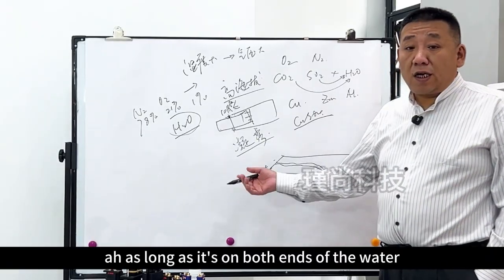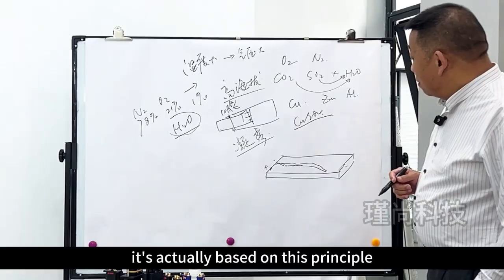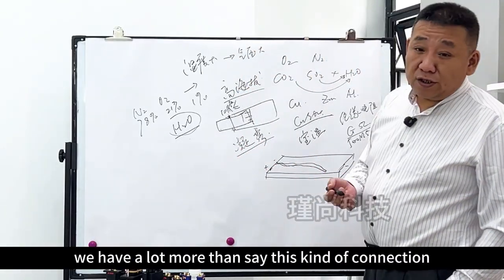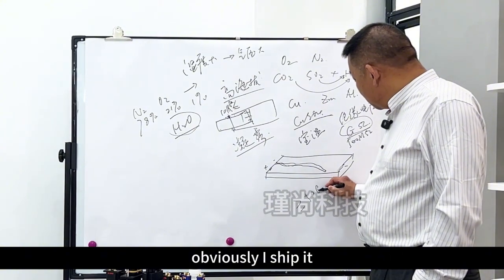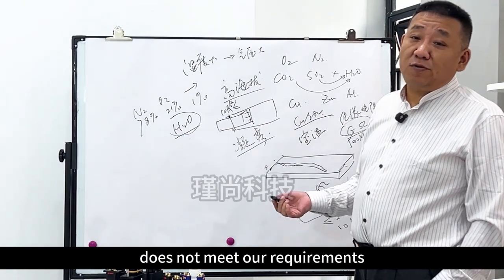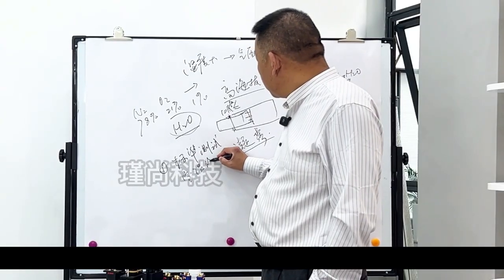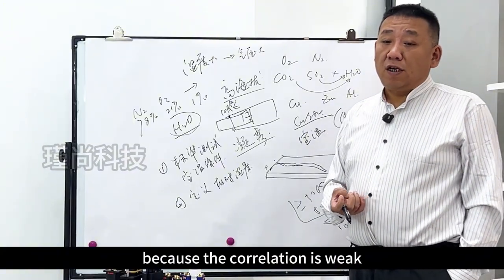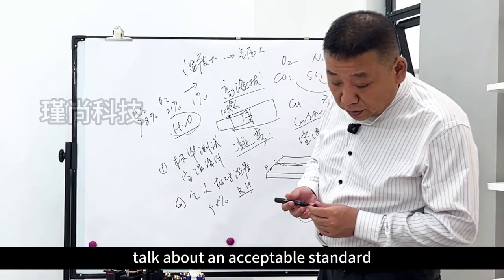How Humidity Affects Electronics: The REAL Mechanisms (Part 2)